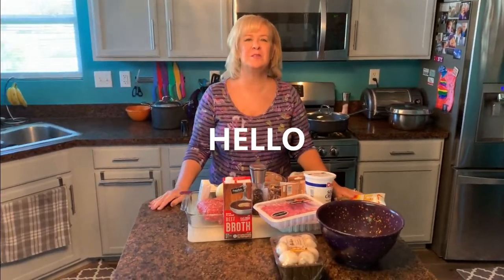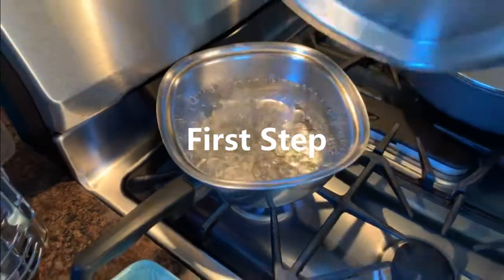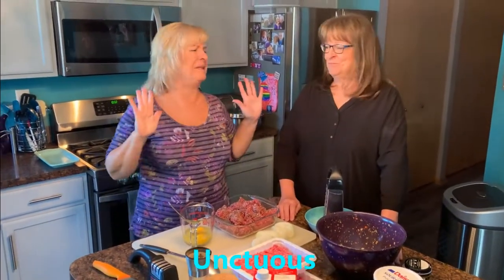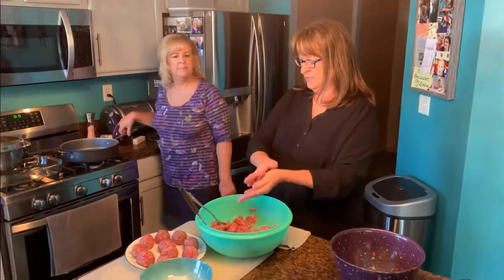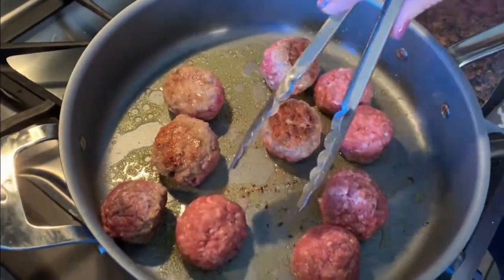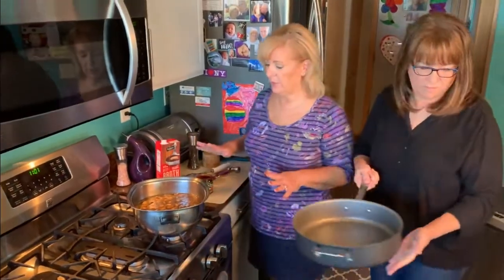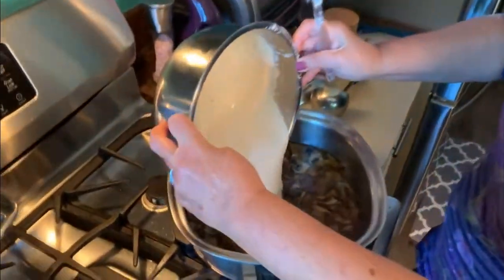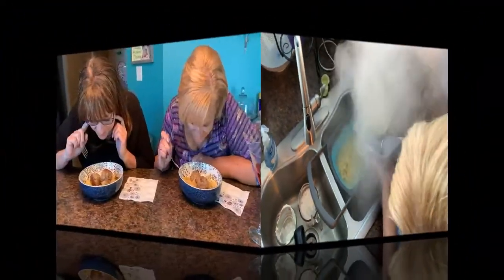78) Polish Style Meatballs/Mushroom Gravy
The Thick and Creamy and Decadent Mushroom Gravy that these Meatballs bathe in, is created with the Deep Flavor of Porcini Mushrooms. You will feel like you have died and gone to a Polish Deli...only BETTER!

VEGETABLE BASE
BOX GRATER
RACHEL RAY KNIVES
EMERIL LAGASSE PAN
RACHEL RAY BOWLS
The Story of Ed and I